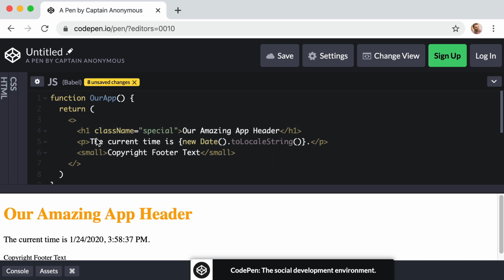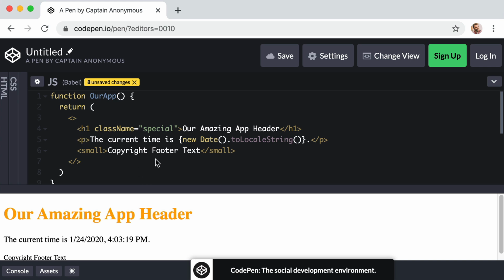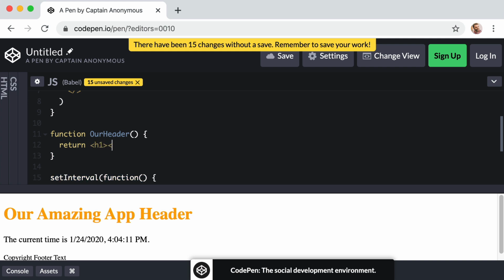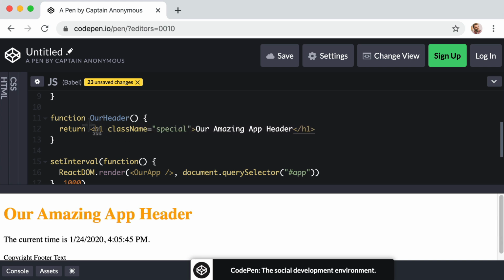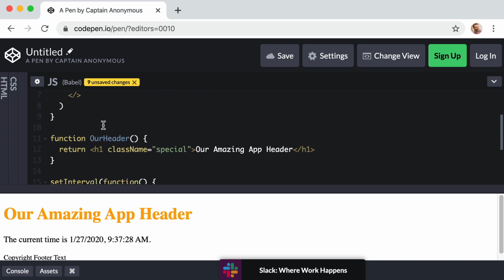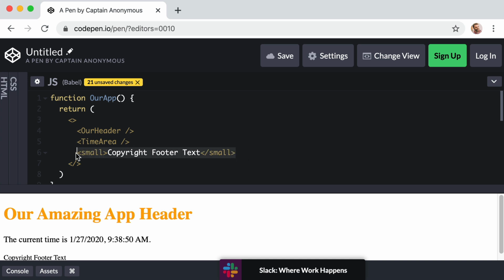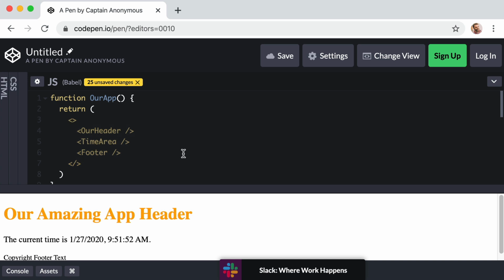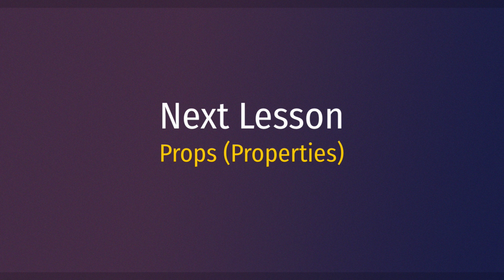Components Using Other Components: The 10 Days of React JS (Day 4)